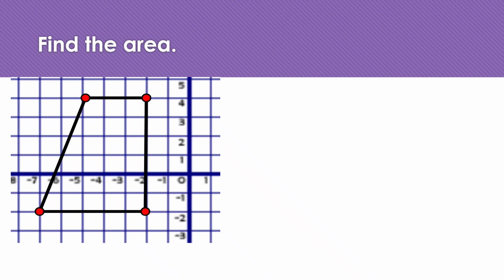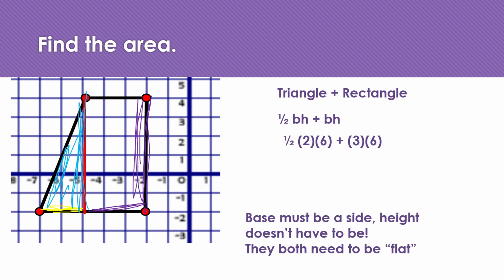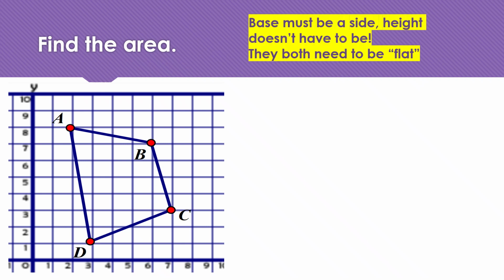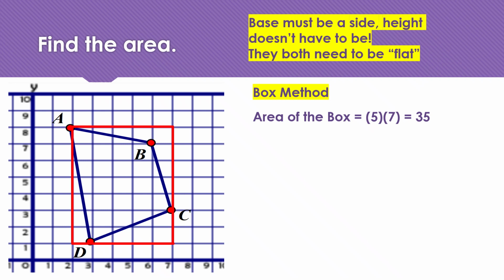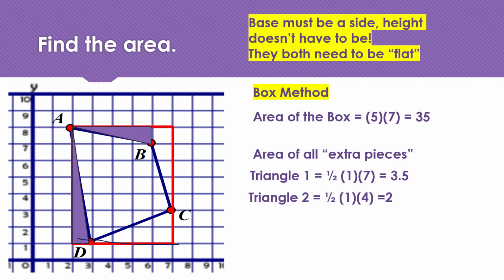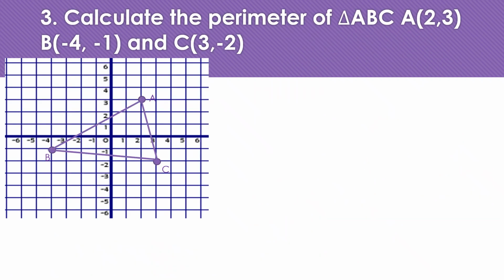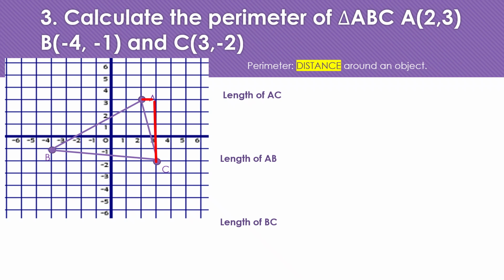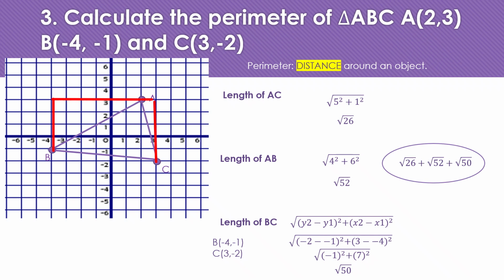C1 LT5 Notes